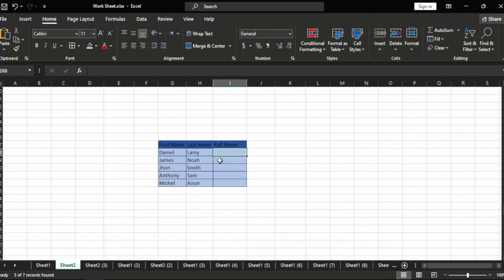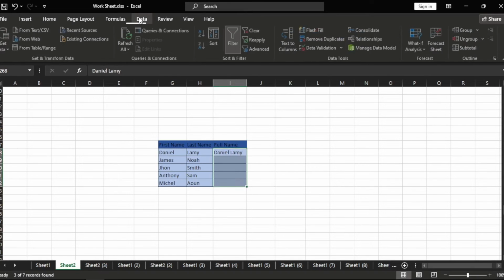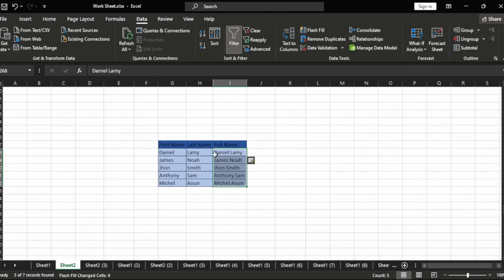✅ How To Use Flash Fill In Excel 🔴